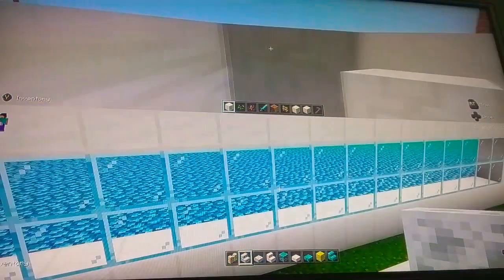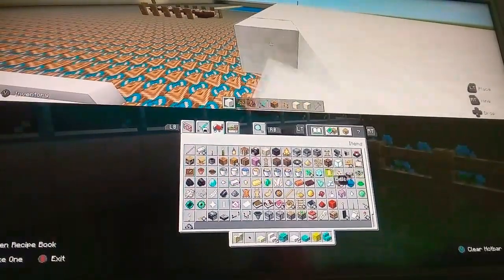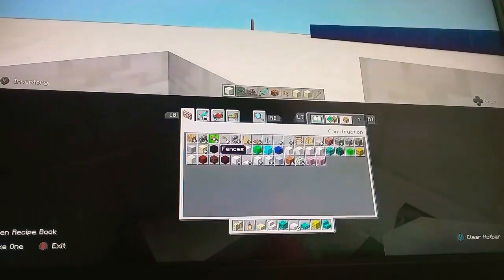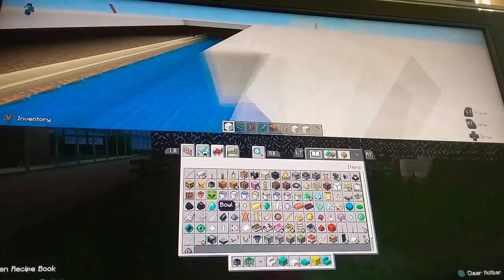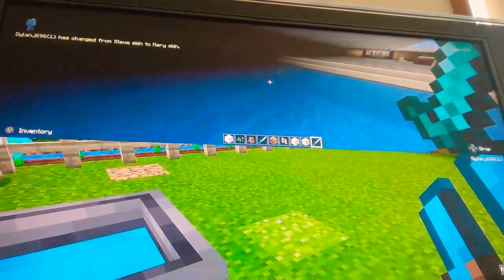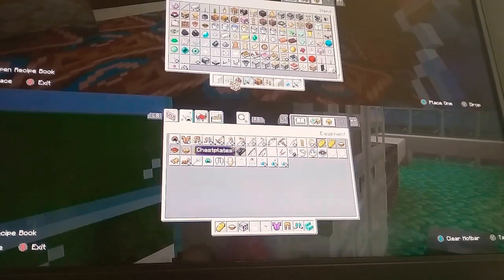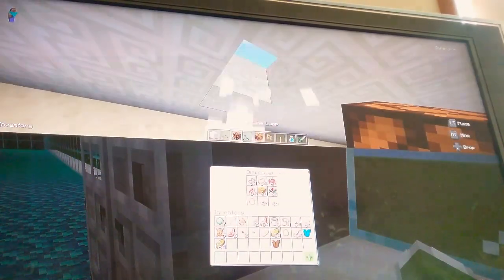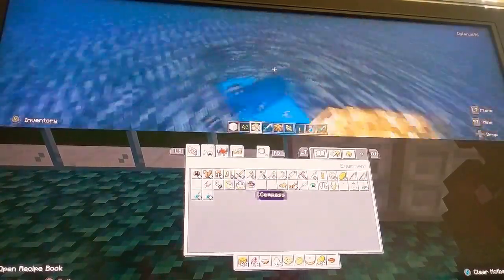Minecraft house challenge episode 4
Minecraft house challenge brother vs sister episode 4